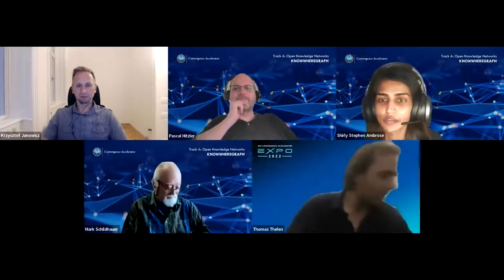NSF Expo 2022: Building the Future Knowledge Graph Infrastructure for the U.S.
Delivered live via Zoom on July 28, 2022 at the NSF's Convergence Accelerator Expo

KnowWhereGraph contains billions of statements about past and present (extreme) environmental events, places, transportation infrastructure, public health, soils, crops, and climate, but to realize its full potential, KnowWhereGraph has to become just one node in an expanding network of open knowledge graphs developed by the NSF Convergence Accelerator, government agencies, and industry partners. In this session, we will discuss with leading experts in the field what it takes for all of us to jointly create a World Wide Web-like Knowledge Graph Infrastructure for the U.S. before 2030.

Moderator:
Krzysztof Janowicz (Director of the Center for Spatial Studies, Professor for Geoinformatics, University of California, Santa Barbara, USA and University of Vienna, Austria)
Panelists:
Pascal Hitzler (Lloyd T. Smith Creativity in Engineering Chair, Kansas State University, Manhattan, Kansas, USA)
Mark Schildhauer (Center Associate, NCEAS, University of California, Santa Barbara, USA)
Shirly Stephen (Postdoctoral Scholar, Department ofGeography, University of California, Santa Barbara, USA)
Thomas Thelen (Software Engineer, NCEAS, University of California, Santa Barbara, USA)